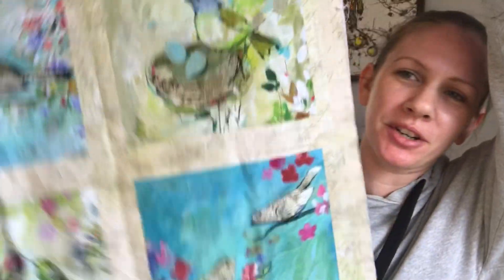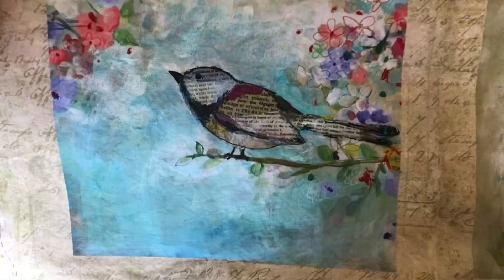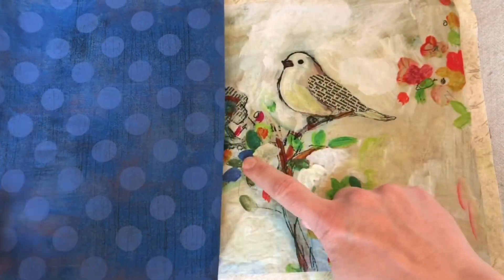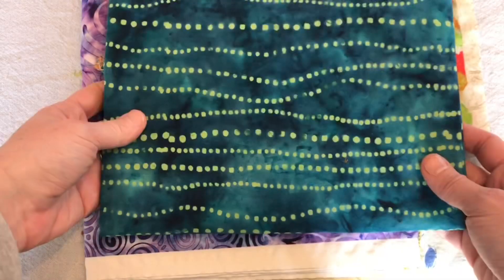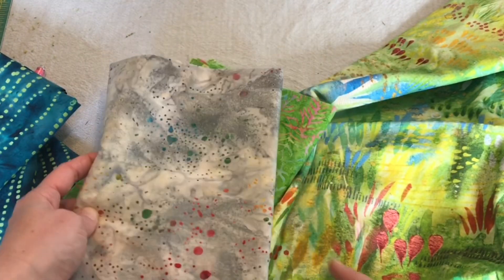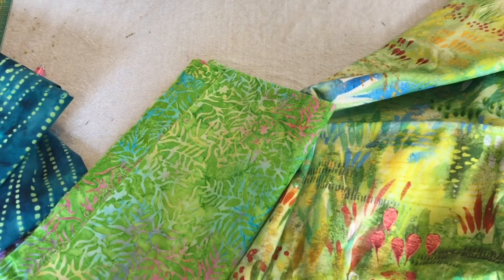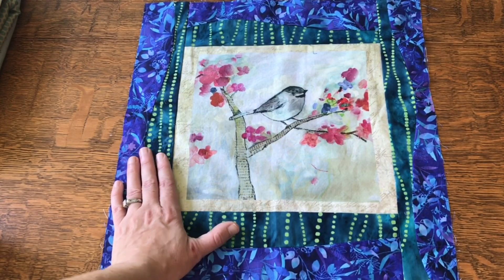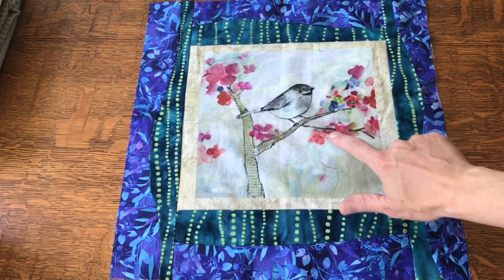Friendship Quilt- Episode 1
I tell you about and show you blocks from a Panel block exchange I'm participating  in with Munna.